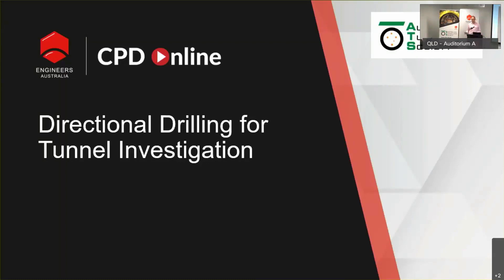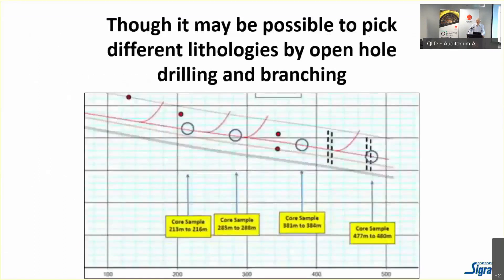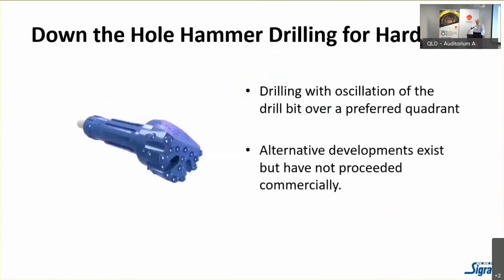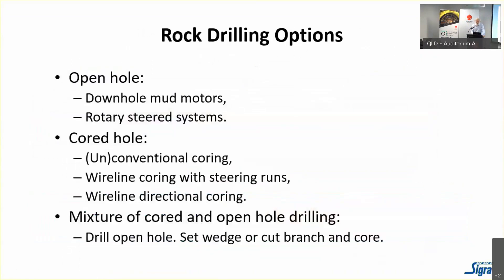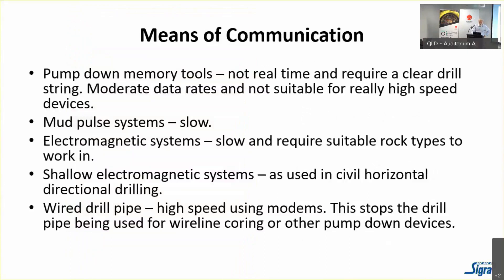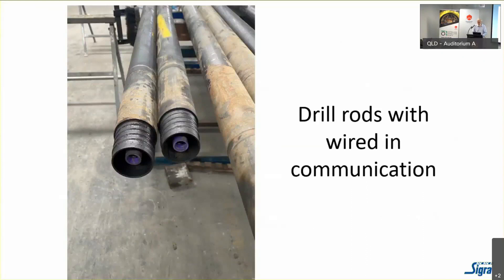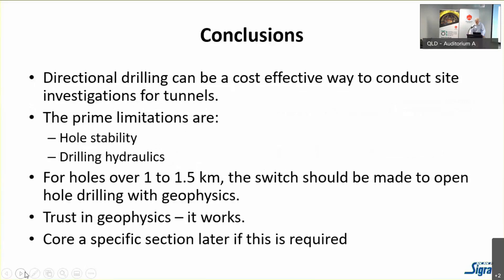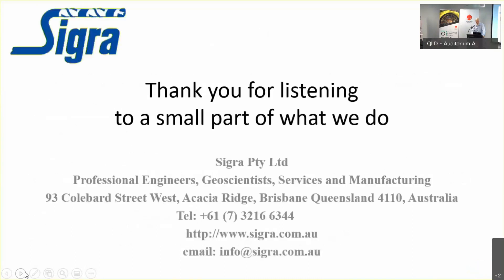Directional Drilling for Tunnel Investigation 20210311 0800 1